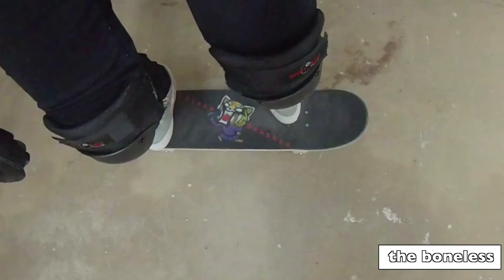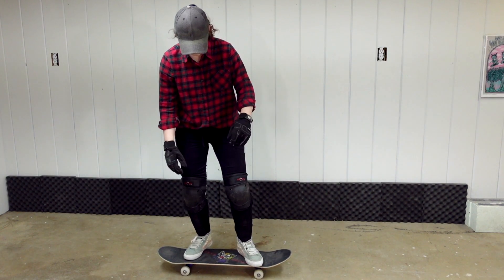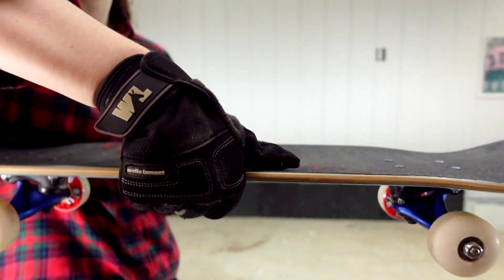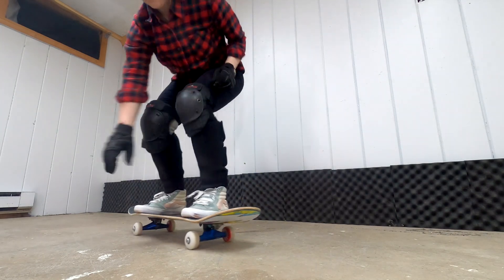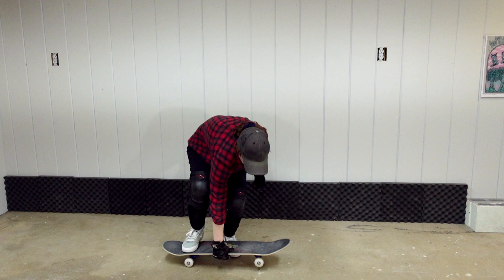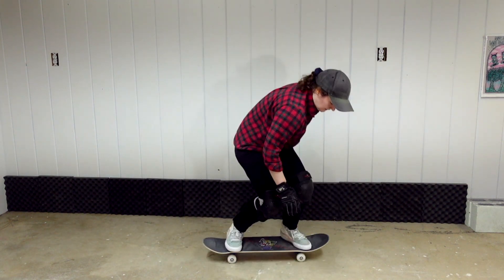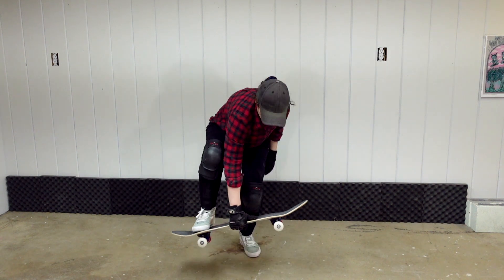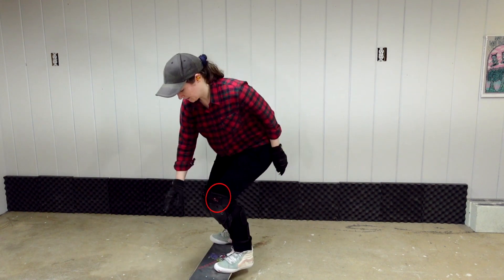How to Boneless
🙌or like this ➡️ watch a full ads that on the video & press the like button
The secret to a good boneless is to have fun. The boneless is a trick with endless creative possibilities! 6 fun steps to learn the boneless on a skateboard and  4 extra tips!

0:00 intro
0:47 breakdown + foot positioning
2:38 6 step method
5:40 helpful tips
7:27 outro